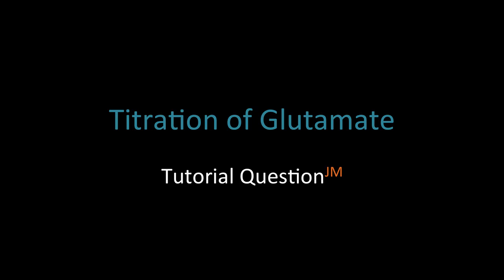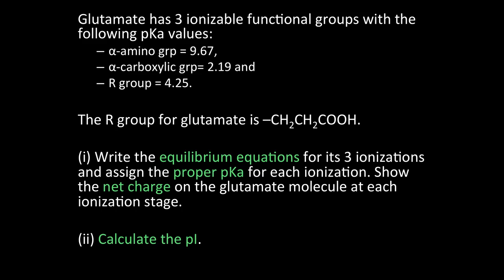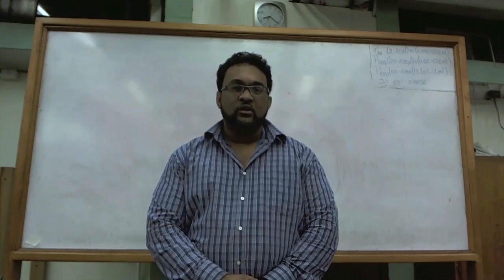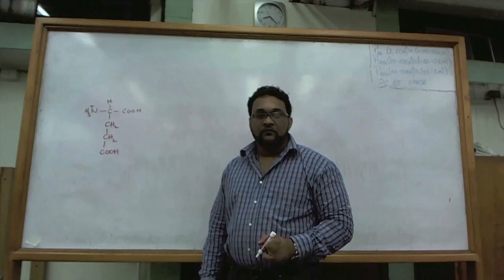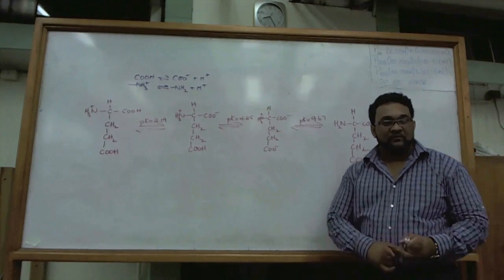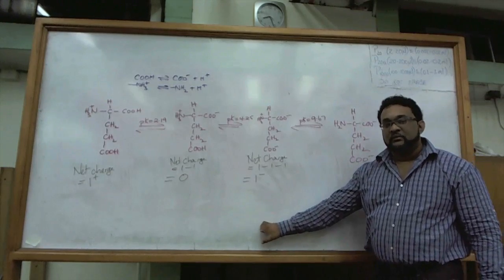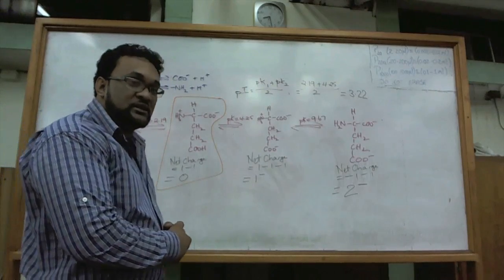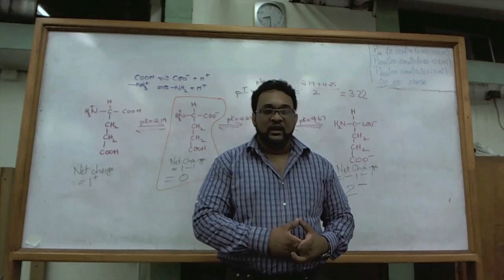Glutamate titration tutorial question.mov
by Jason Matthew
Level 1 University Biochemistry Course